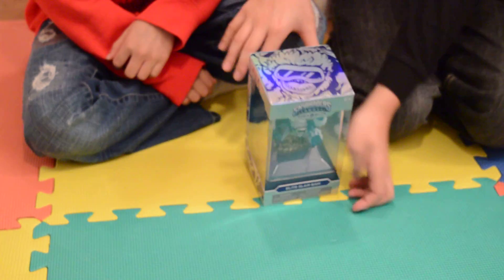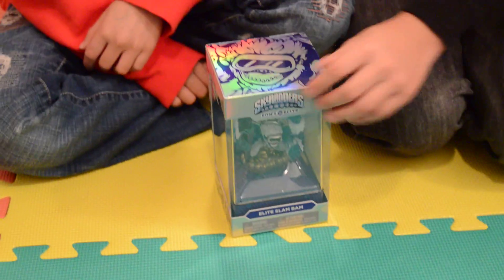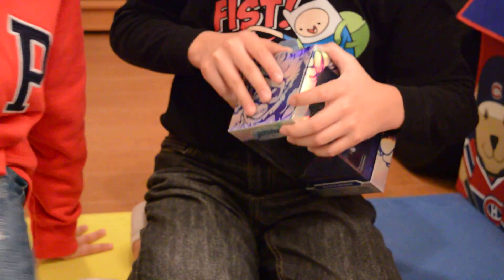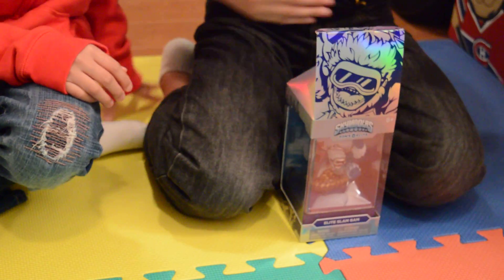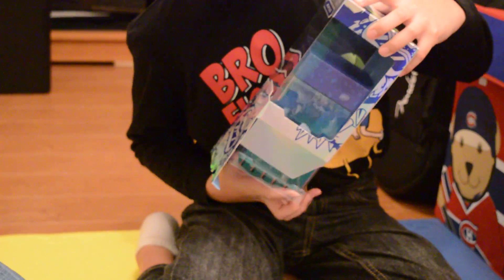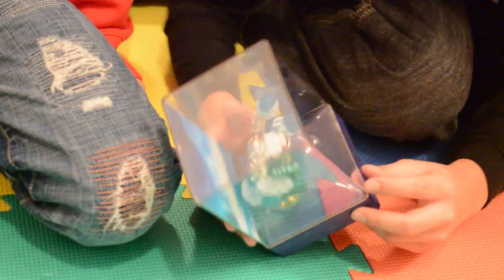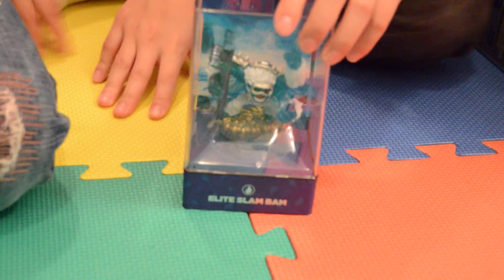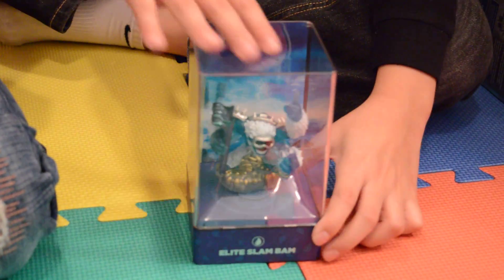Skylanders Eon's Elite Slam Bam